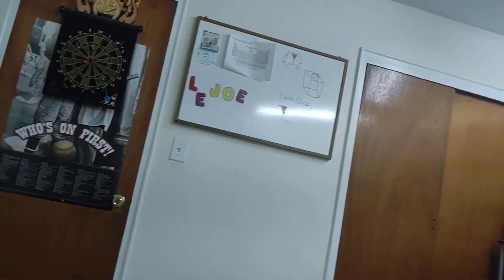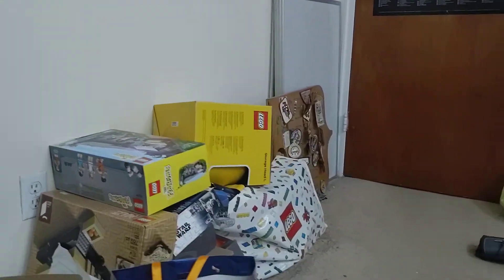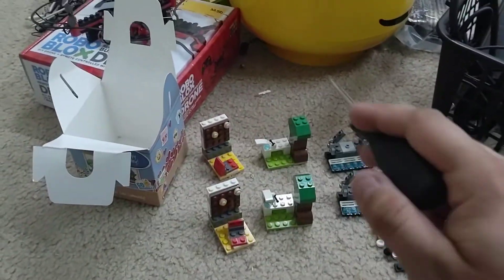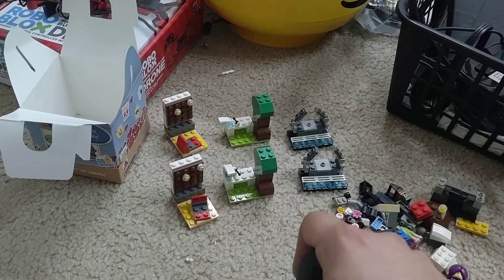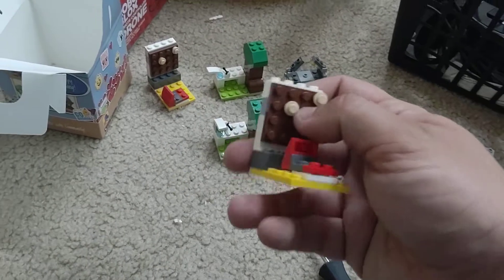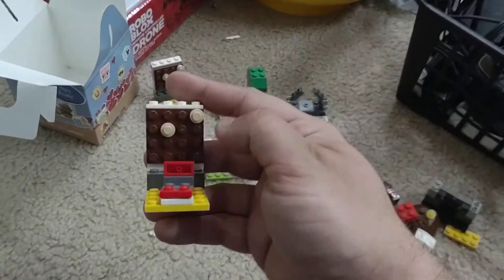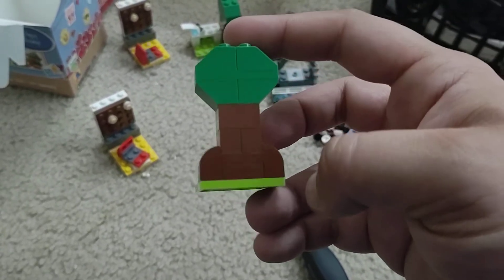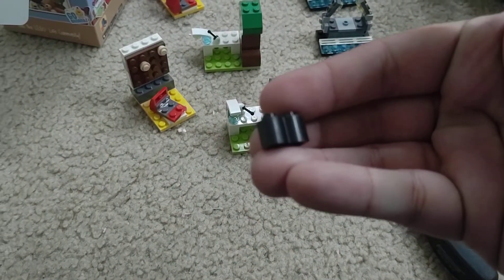Room Tear-Down Update and Prototype Patreon Tier Review!!